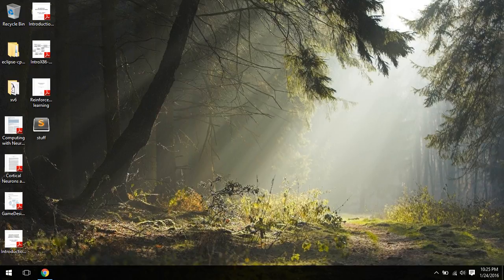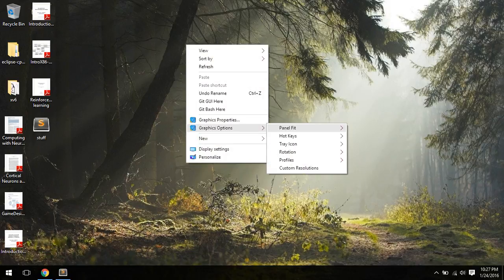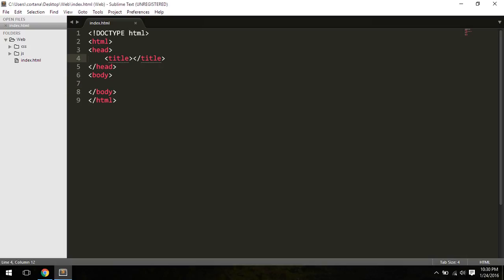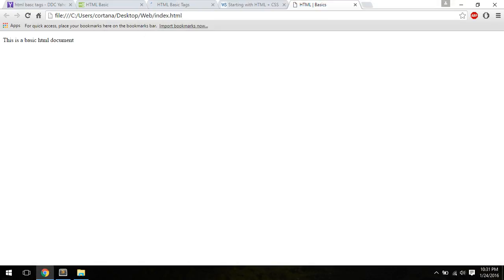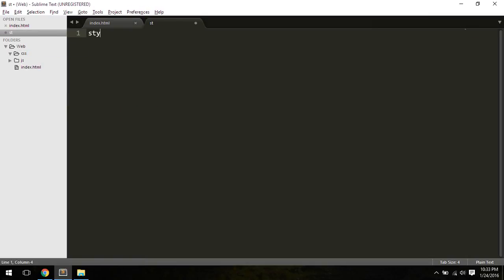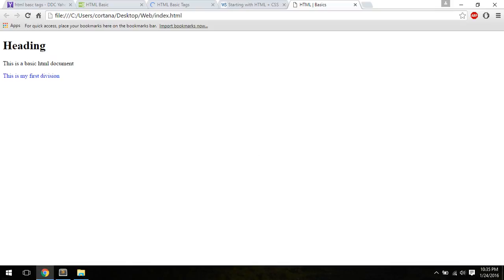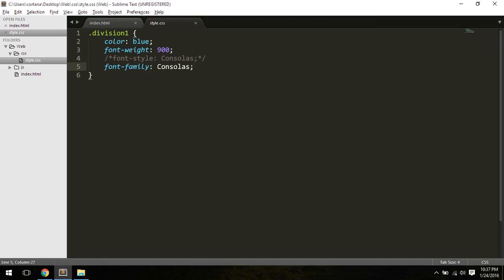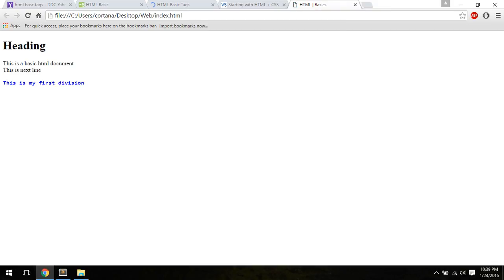html css basics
Basics of HTML, CSS and JAVASCRIPT. This will allow you to learn how to create each type of file, link them together and create a basic web-page. Nothing too fancy, just a kick start!!